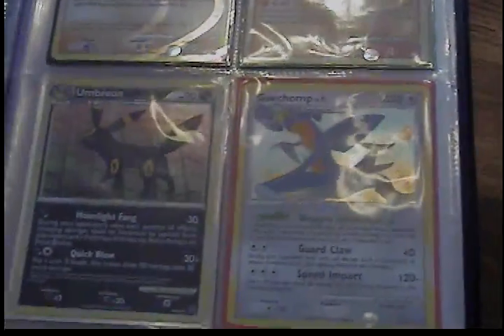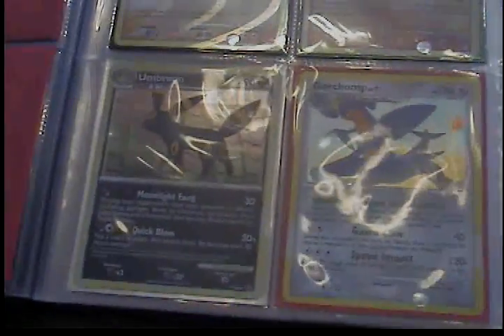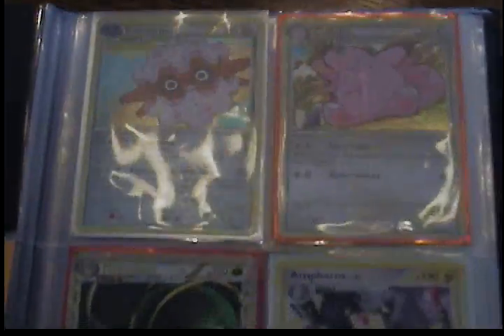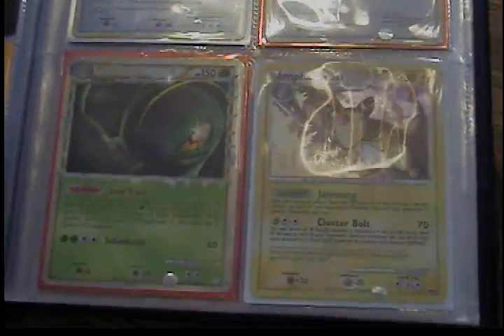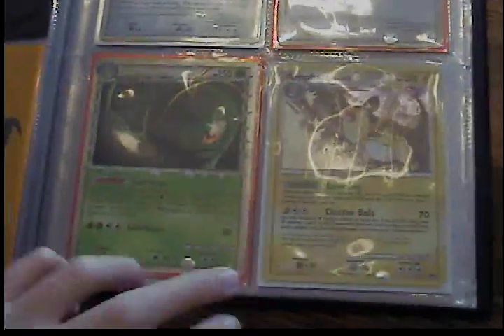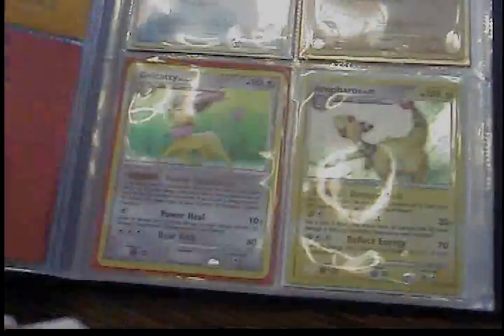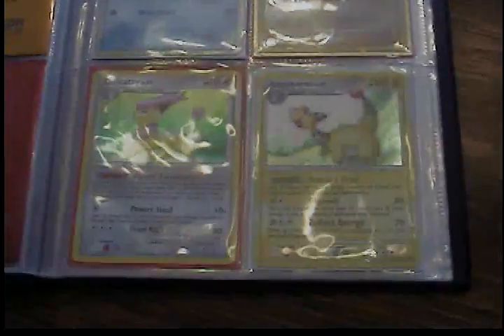Cards for Trade Part 2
All for trade; just PM me your offers and questions.